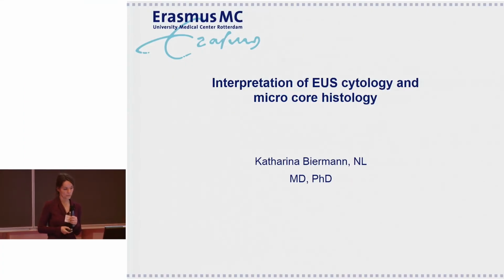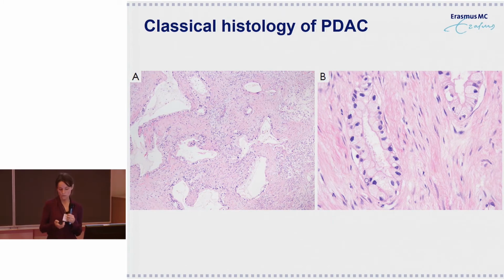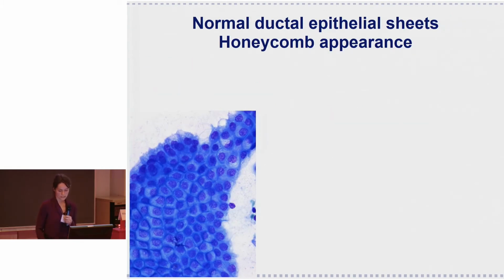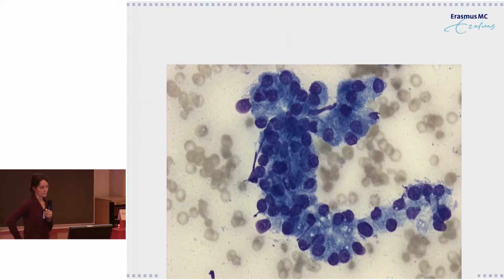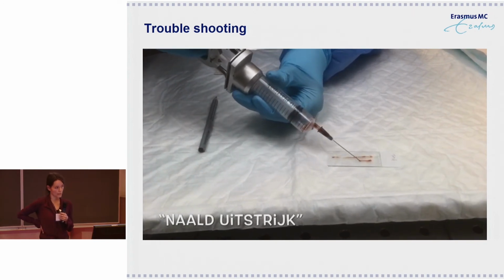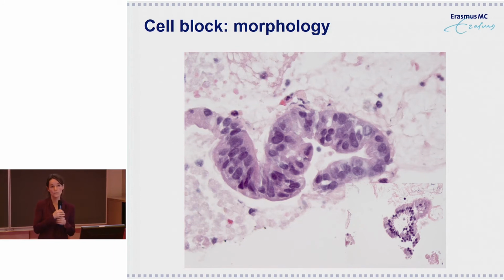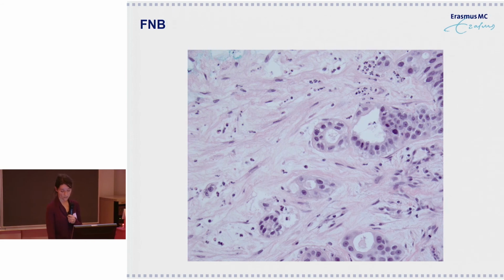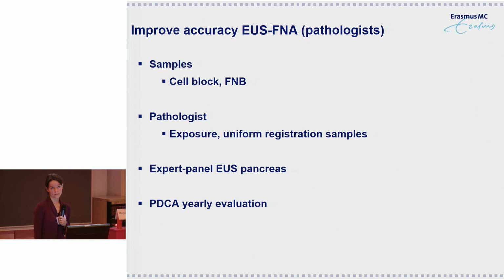Lecture | Nordic EUS 2018 | How to improve diagnostic accuracy EUS-FNA pancreas | Katharina Biermann